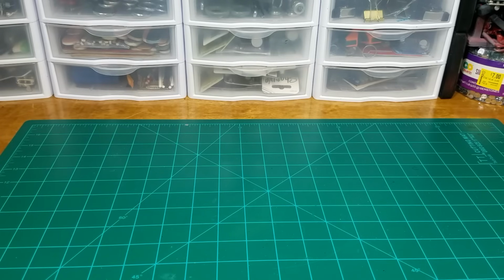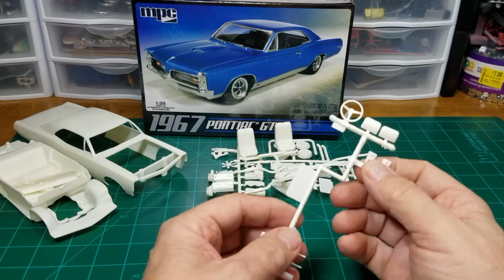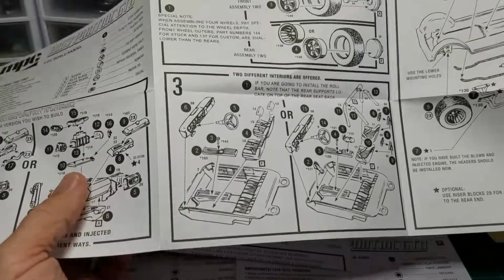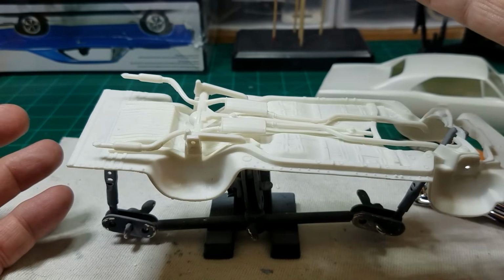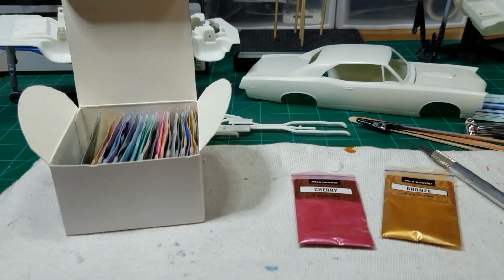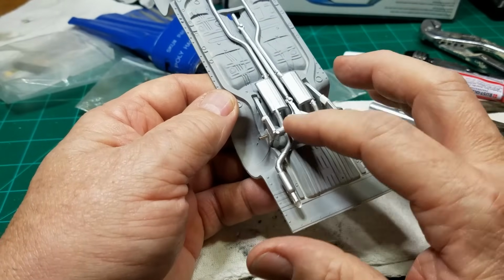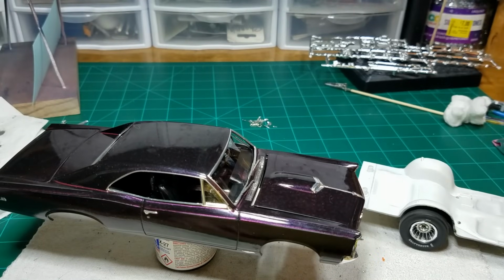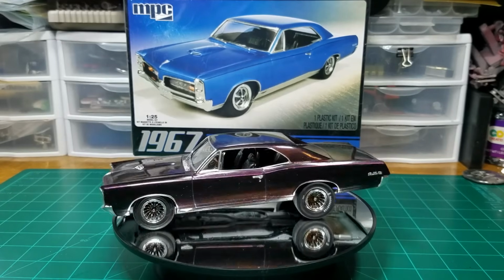1967 Pontiac GTO by MPC – Episode 83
Today I’m building this 1967 Pontiac GTO by MPC.  Are the rumors true? Is this kit as bad as the critics say it is? Watch until the end to find out!

A big shout out to Whitley Auto Works for his video on this amazing Mica Powder! If you would like to watch his video to see what I am talking about follow this link;

To get some of this Mica Powder for yourself you can use this link;

I only list it as a courtesy to those who may be interested in purchasing some Mica Powder for their own personal use. I do not receive any monetary compensation for this link. **

I hope that you enjoyed watching this video as much as I did building the kit.

Kevin

Main camera:  GoPro Hero 7 Black
Secondary camera: Samsung S7 Android phone
Video Editing Software used: Corel VideoStudio Ultimate 2023.